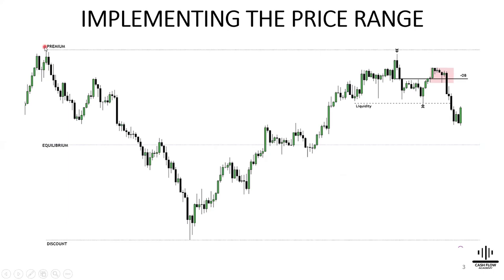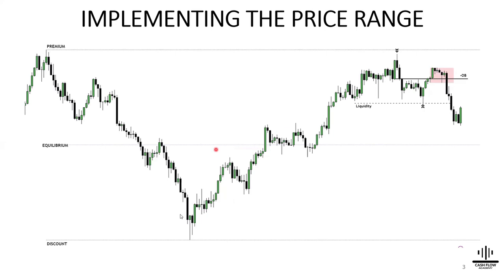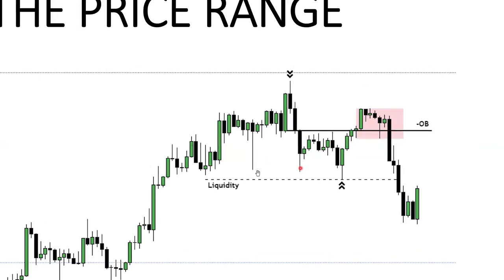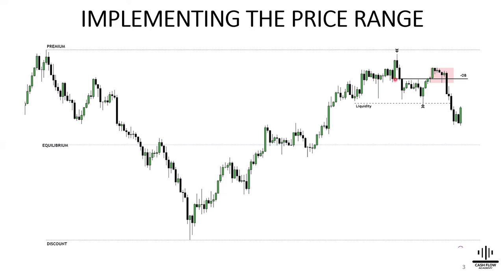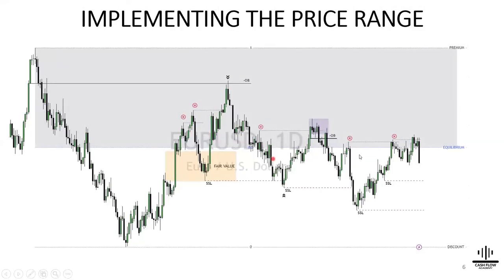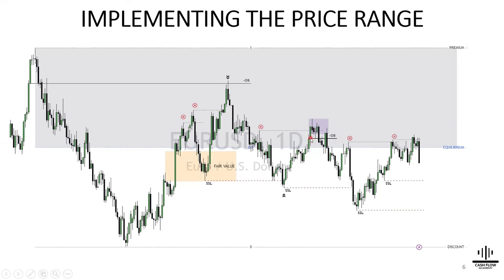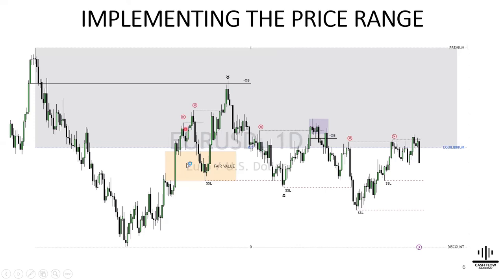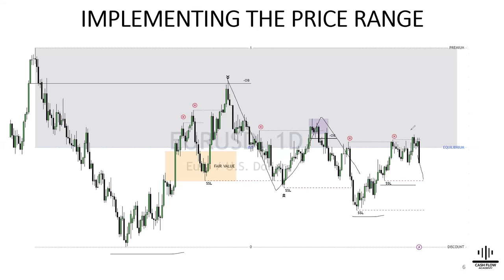Module 3: Equilibrium Vs Premium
Timecodes
0:00 - Intro
0:54 - Implementing the Price Range
10:22 - Price movement in a range